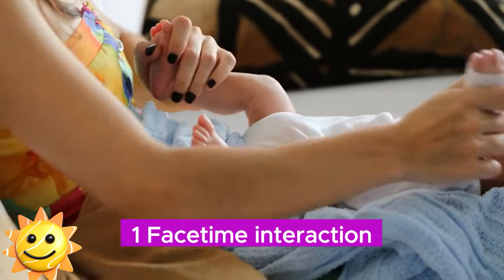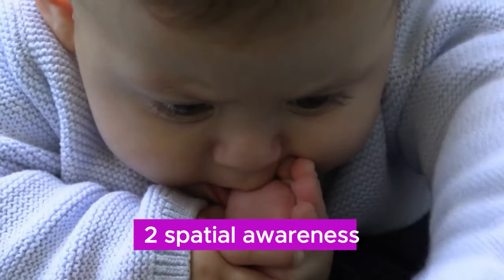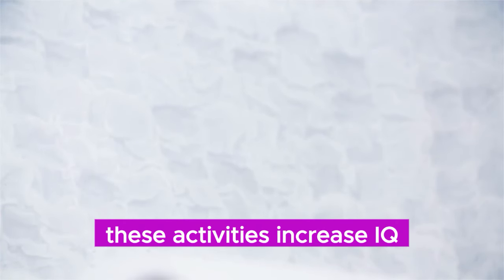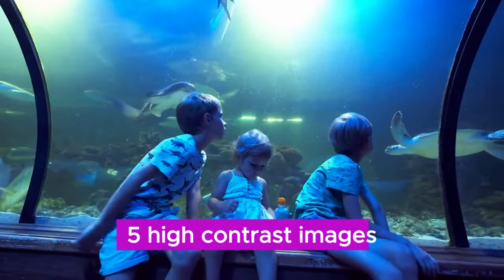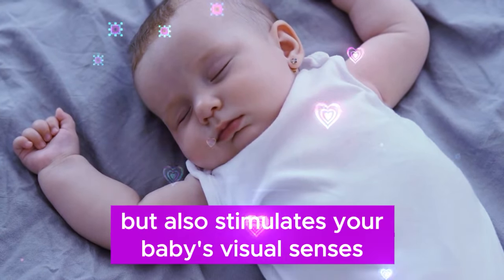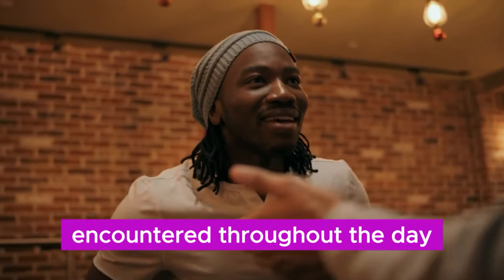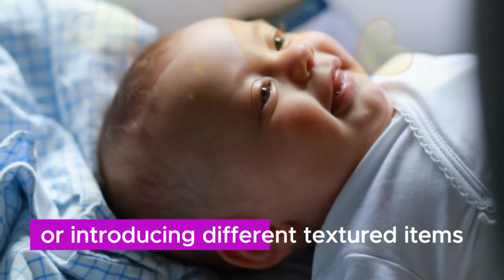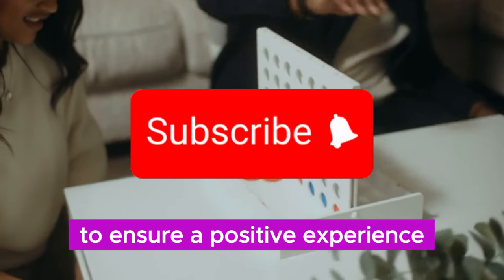GAMES THAT INCREASE IQ FOR BABIES: Playful Techniques for 0-3 Month Olds!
Discover ways to make those precious moments with your newborn even more special! In this video, you'll learn fun games and activities to stimulate your little one's developing brain and strengthen the bond between you two. Don't miss out on these special moments with your baby in the first 3 months! 🍼👶✨

"Welcome to 'For Babies': Your Ultimate Destination for Health, Care, and Fun! 🍼👶

Looking for a one-stop resource for all things baby-related? You've come to the right place! At 'For Babies,' we curate a wide range of content dedicated to the health, care, and entertainment of your little ones. From expert tips on baby health and nurturing to hilarious and heartwarming videos that will bring a smile to your face, our channel is designed with both parents and babies in mind.

👶 Expert Health Insights: Explore in-depth guides on baby nutrition, developmental milestones, and common health concerns. Our expert advice ensures you're well-informed about your baby's well-being.

🍼 Comprehensive Care Tips: Discover practical tips and tricks for diapering, feeding, sleep routines, and more. We're here to make parenting a little bit easier for you!

😄 Laugh Out Loud Moments: Need a break from the everyday hustle? Dive into our collection of funny and adorable baby moments that are sure to brighten your day.

🎉 Interactive Community: Join our vibrant community of parents, caregivers, and baby enthusiasts. Share your experiences, ask questions, and connect with others who are on the same parenting journey.